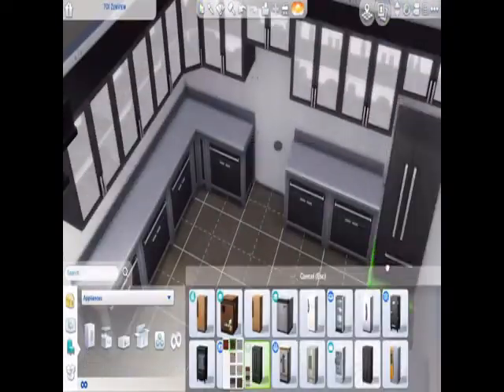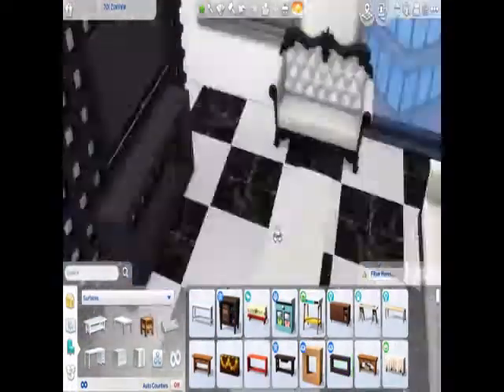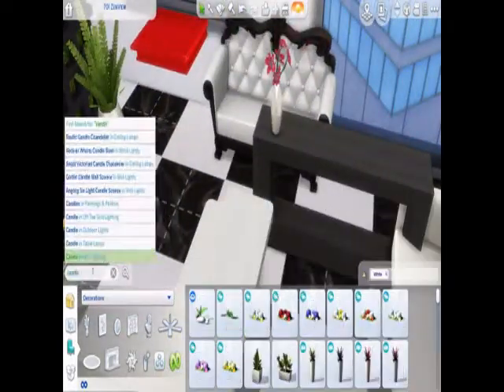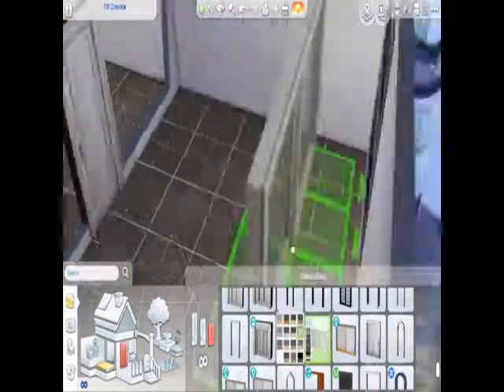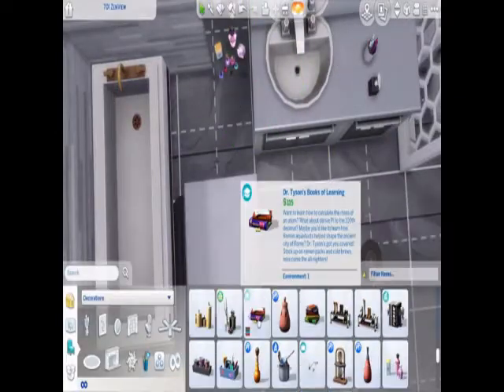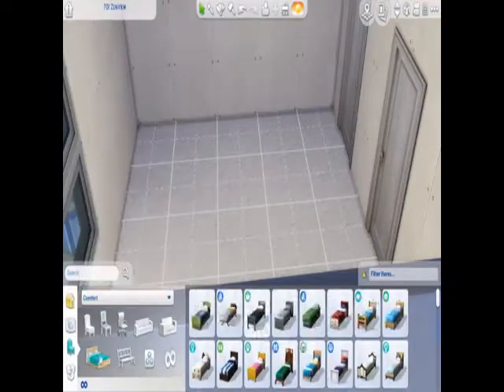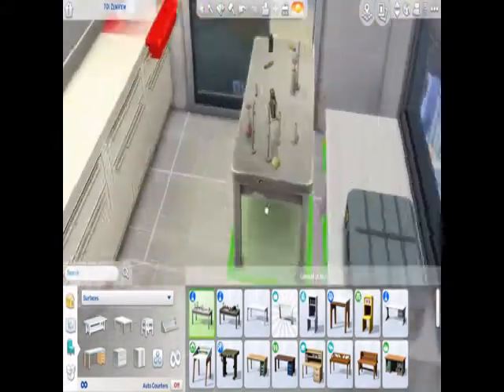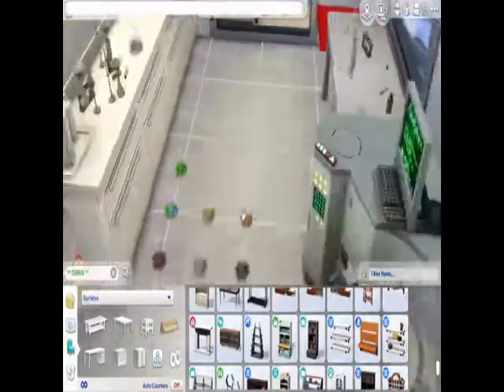Speed Build: Dr. Jackie and Ms Heidi Apartments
Here is this week's spooky build. This time I have taken inspiration from a classic horror novel the Mysterious Case of Dr. Jackle and Mr. Hyde. This is the apartments of Dr. Jackie and Ms. Heidi.